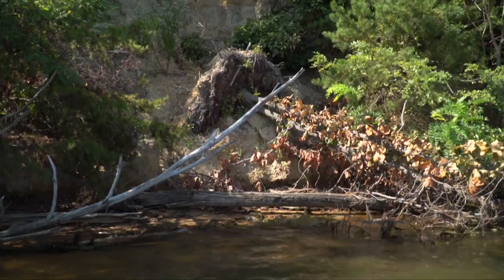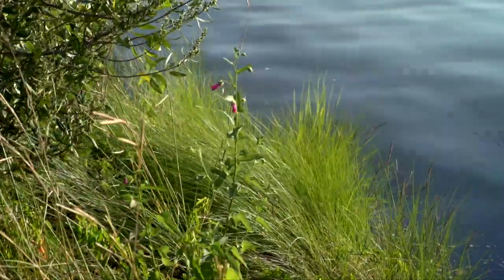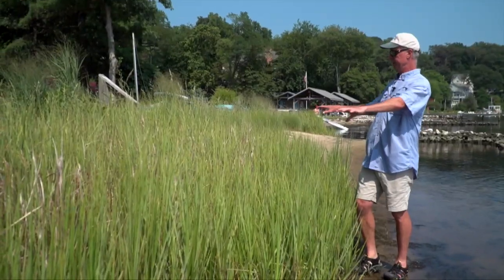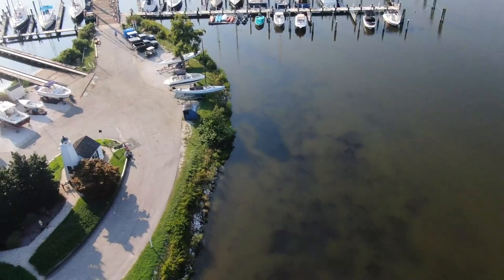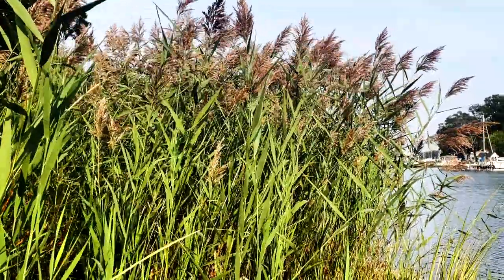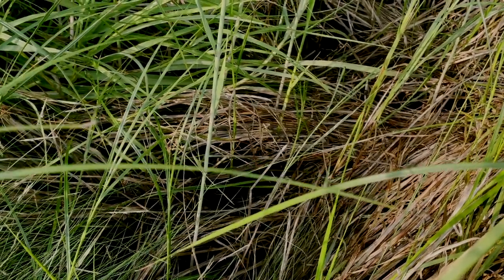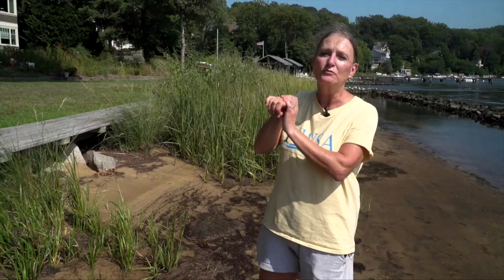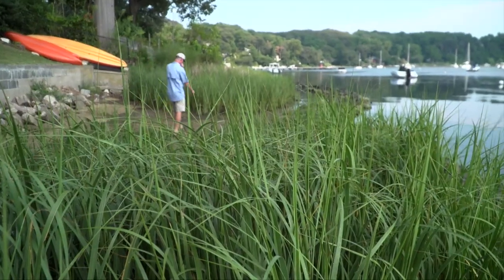The Benefits of Green Riprap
This video demonstrates the benefits of retrofitting existing stone riprap used as shoreline protection with native plants to improve habitat and water quality. Created for the Scientific-Technical Advisory Committee for the Chesapeake Bay Program.

Created by Scott Hymes
Severn Media